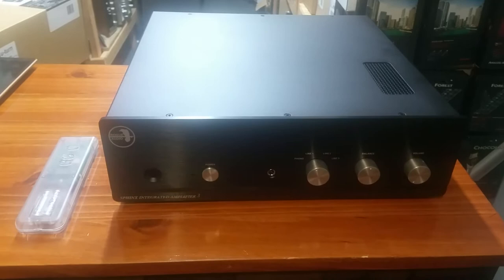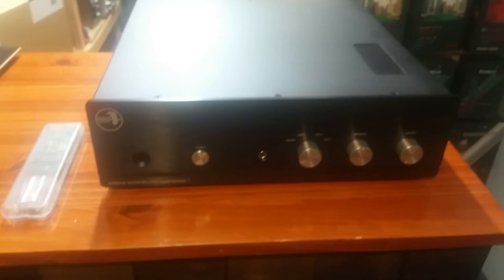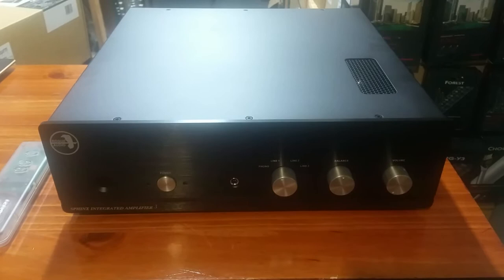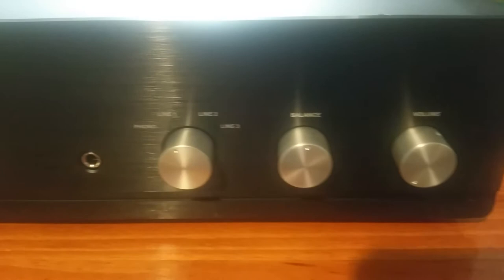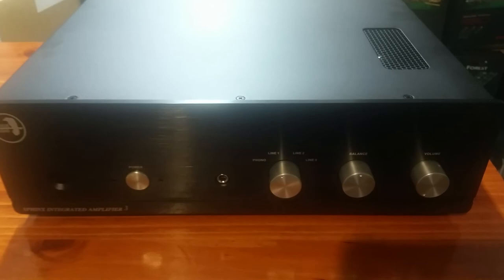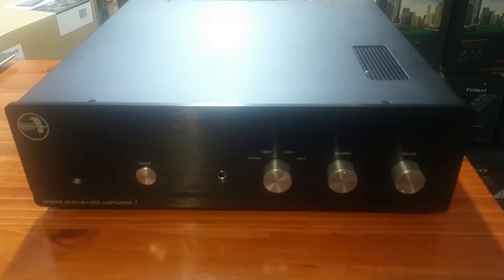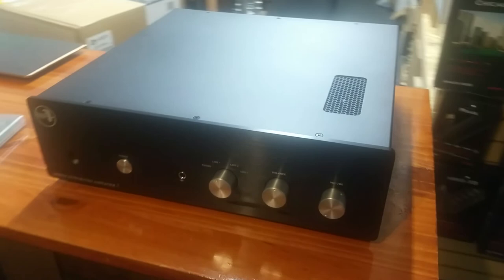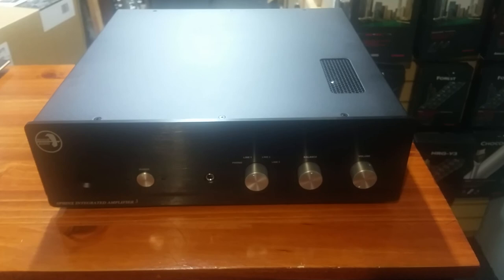Rogue Audio Sphinx v3 Overview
In this video, Mike at Hudson Valley HiFi gives a short overview of the Sphinx v3 integrated amplifier by Rogue Audio. Any questions can be left in the comments section.